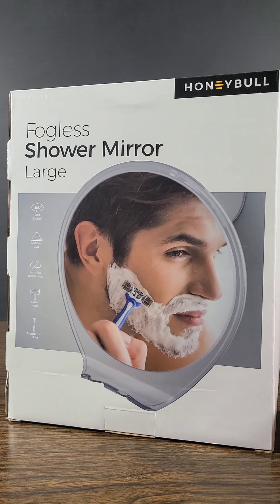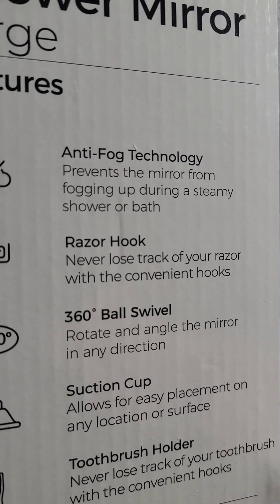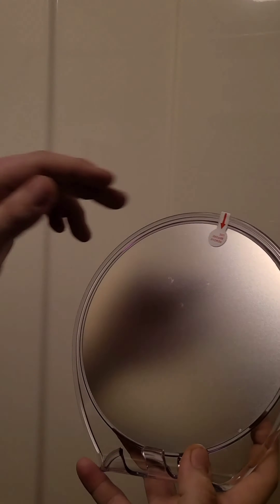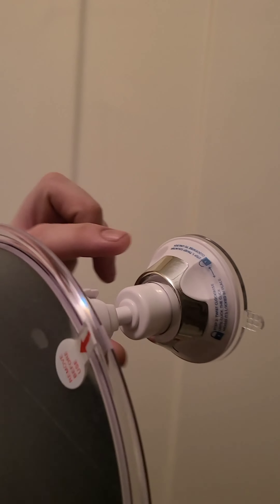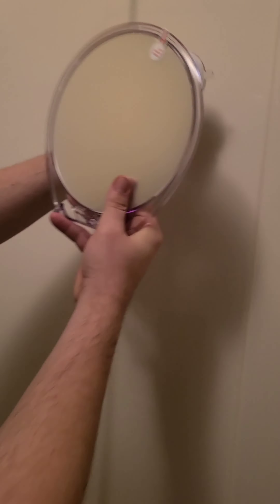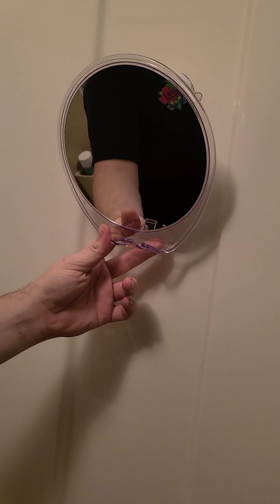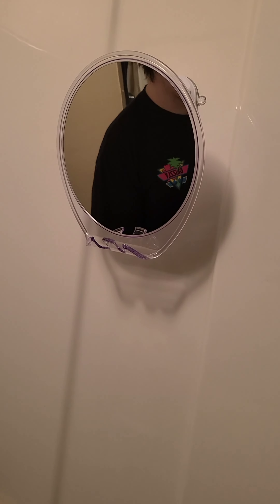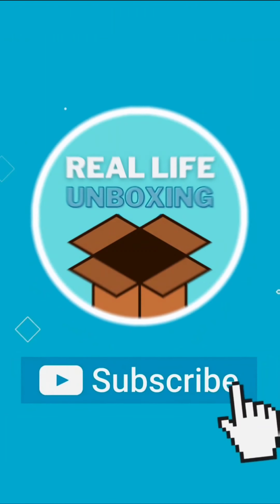HONEYBULL FOGLESS SHOWER MIRROR REVIEW & INSTALLATION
HoneyBull Fogless Shower Mirror

HoneyBull Fogless Shower Mirror Flat Design

FRIEND19Z9SABONUS

2020 Newest Dell Inspiron 15.6" HD Business Laptop Intel 4205U, 12GB RAM, 256GB PCIe SSD + 1TB HDD Wireless AC, Bluetooth, Win10 Pro 32GB PCS USB Card

|Lighting|
MountDog Softbox Lighting Kit w/ Boom Arm Hairlight

|Phone Mount|
Saiji Flexible Long Arm Phone Mount

|Drone|
DJI Mini 2 Fly More Combo

"True Religion in my ThreadBeast Basic Box???"